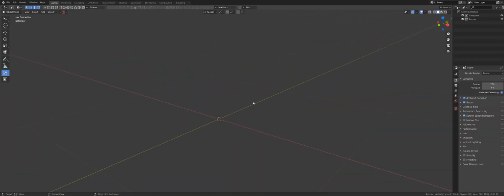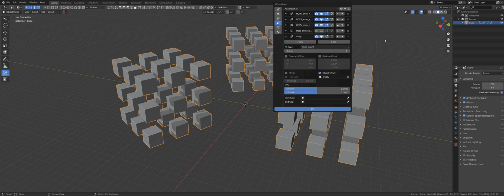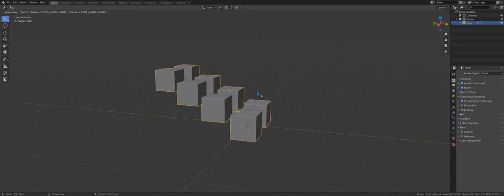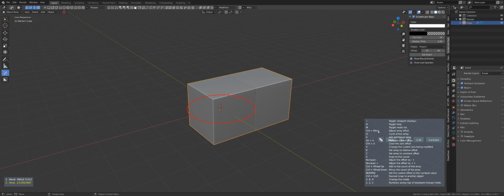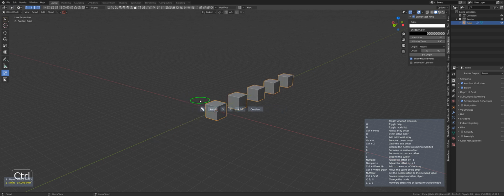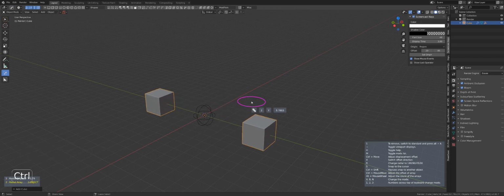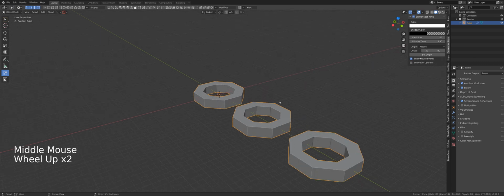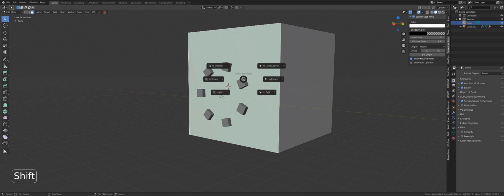Hardops tutorial for Blender part 4 - Array tips and tricks